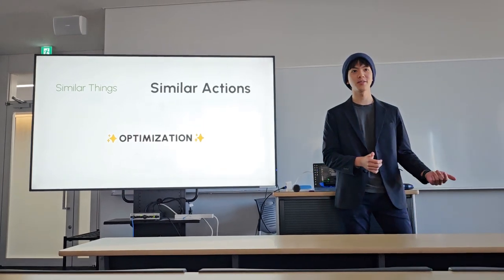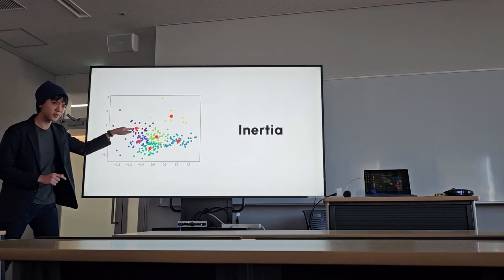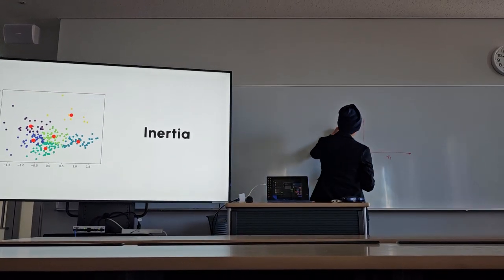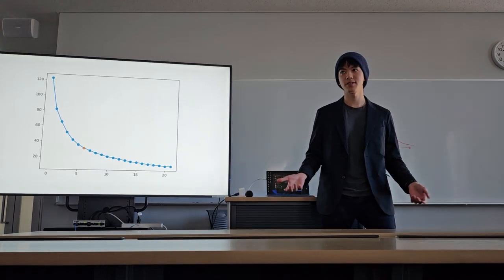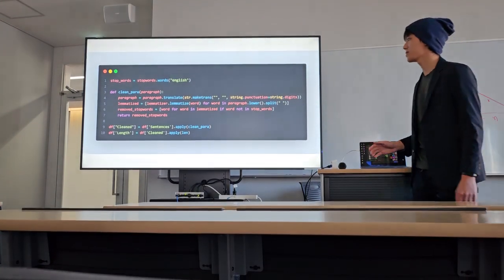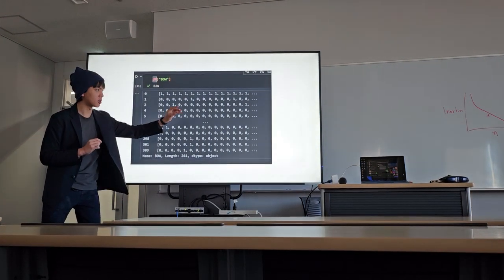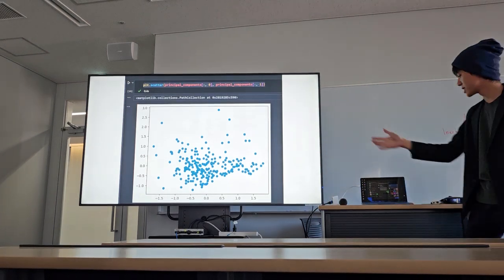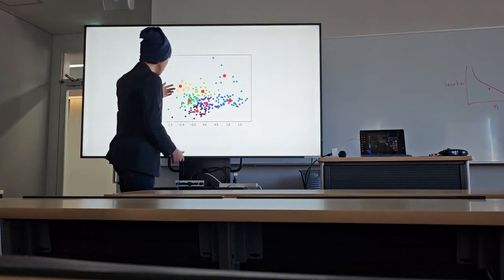Text Mining Presentation